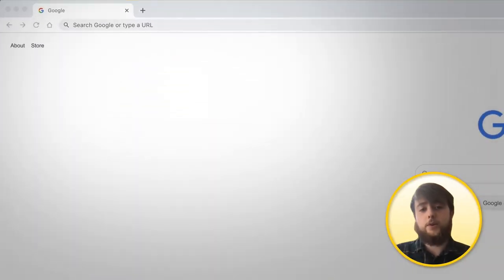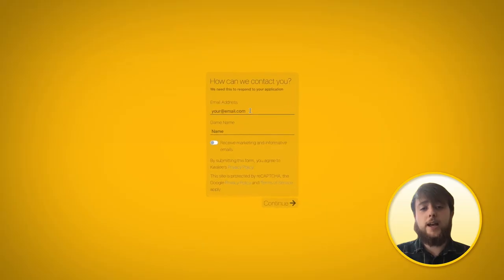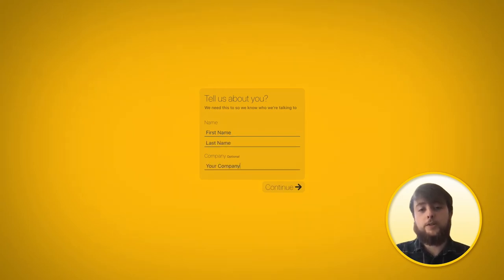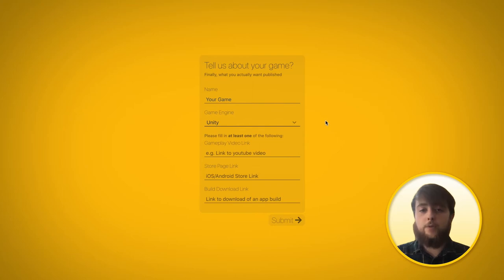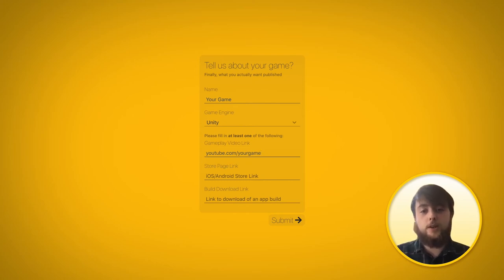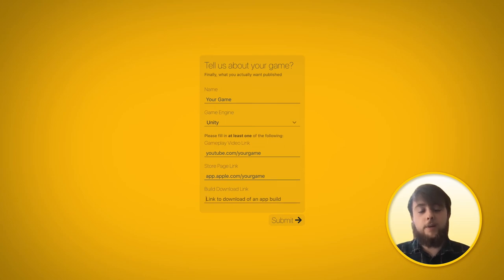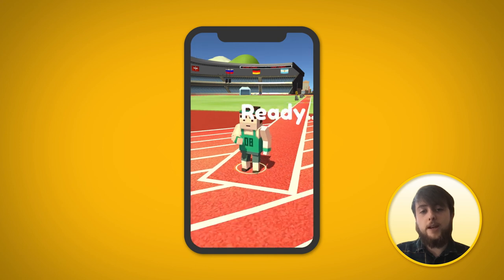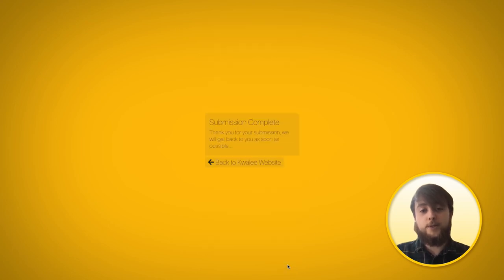How to Publish Your Mobile Game with Kwalee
In the first of our new series of FAQ's from our Publishing Team, what better place to start than talking you through how to submit a game with us, and why we require certain information at this stage.

- Video of gameplay
- An APK build
- A Testflight build
- An iOS or Google Play store page

Our Publishing Manager Jack talks you through each step of submitting your game to us, so you can head and show us what you've been working on. We can't wait to see it!

Who are Kwalee?
We make the most fun games for the world's players. Find us on your phone, PC or consoles.
If you've played Draw It, Jetpack Jump, or Airport Security, you're one of our 1 billion downloads!
Look out for our PC Console games like Space Chef, Wildmender and Robobeat. Cook in space, shoot in bullet hell or survive in nature.